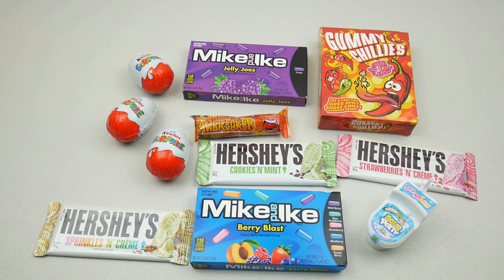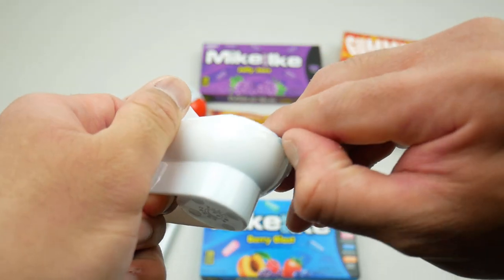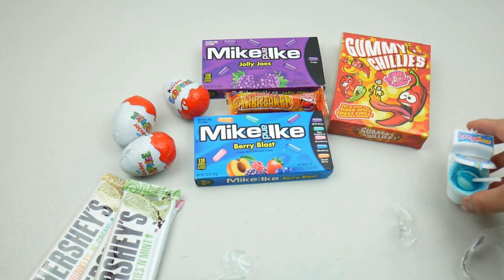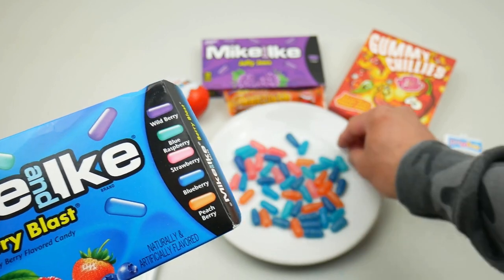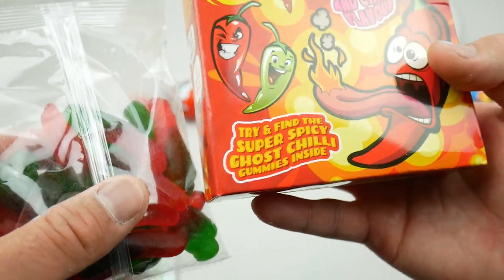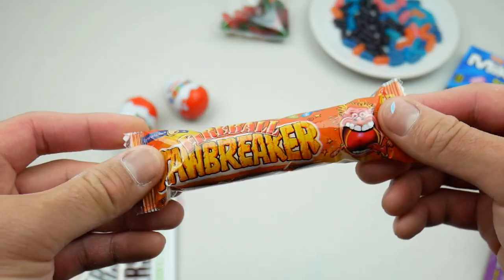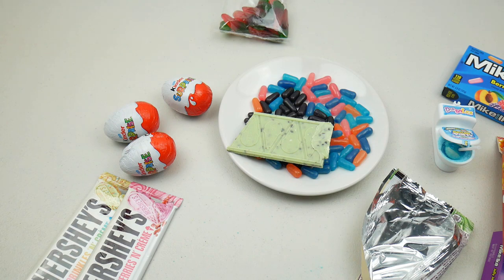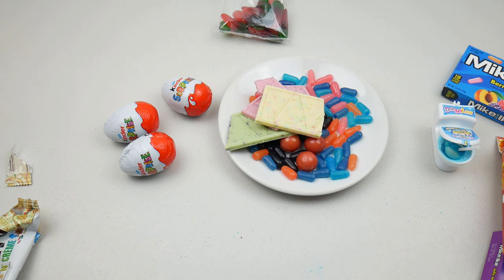Jawbreaker,Toilet Sour Candy, Mike IKE, Kinder Surprise, Candy Episode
In this Episode I will be checking out  some interesting weird candies and which one do you think taste better? Drop some Comments down below. Enjoy!